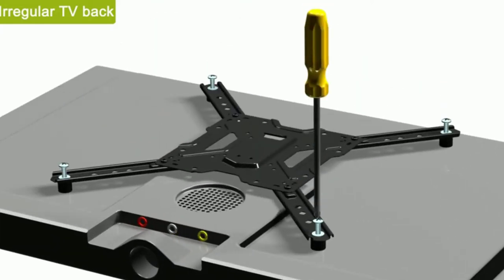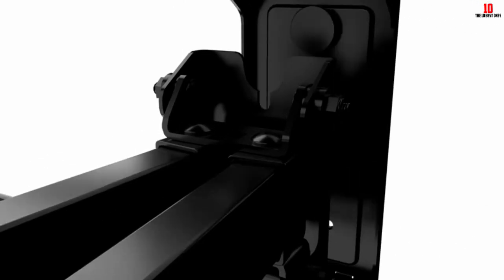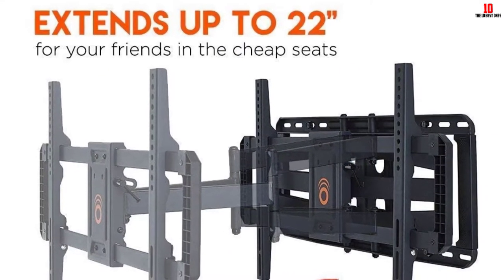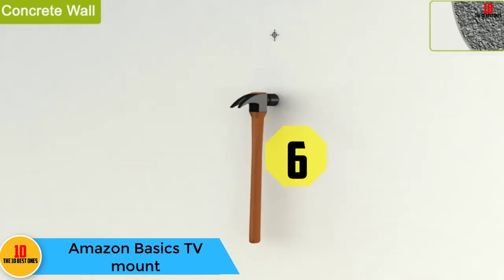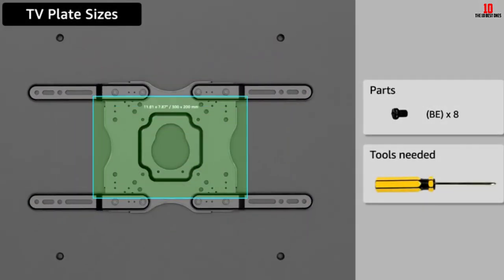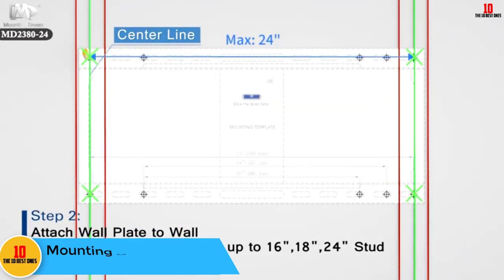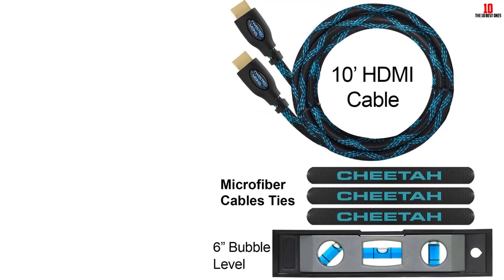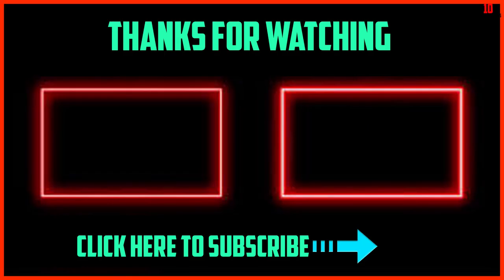✅Top 10 Best Corner TV Wall Mounts of 2024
► Links to the Best Corner TV Wall Mounts we listed in this video:

✅10. PERLESMITH Corner TV Wall Mounts
✅9.  Aeon Mounts and Stands TV mount 4200
✅8. ECHOGEAR EGLF-2 TV Wall Mount
✅7. USX Mount Full Motion Swivel TV Wall Mount
✅6.  Amazon Basics TV mount
✅5. Mount factory TV Wall Mount
✅4.Everstone Dual Arms Articulating TV Wall Mount
✅3. Mounting Dream MD2380 TV
✅2. Cheetah APDAM3B Dual Arm TV Wall Mount Bracket
✅1.VideoSecu MW380B5 TV Wall Mount Bracket

best corner tv wall mounts,best corner tv wall mounts 2021,Best Corner TV Wall Mounts in 2021,best corner tv wall mounts 2020,PERLESMITH Corner TV Wall Mounts,Aeon Mounts and Stands TV mount 4200,ECHOGEAR EGLF-2 TV Wall Mount,USX Mount Full Motion Swivel TV Wall Mount,Amazon Basics TV mount,Mount factory TV Wall Mount,Everstone Dual Arms Articulating TV Wall Mount,VideoSecu MW380B5 TV Wall Mount Bracket,Cheetah APDAM3B Dual Arm TV Wall Mount Bracket